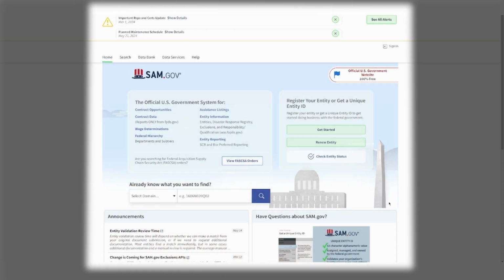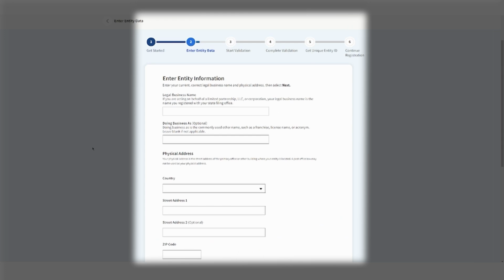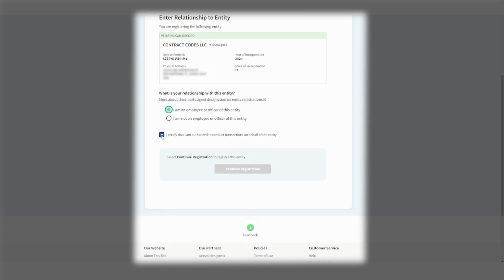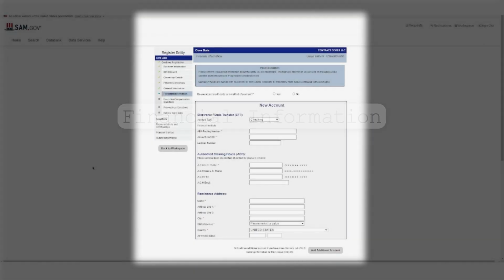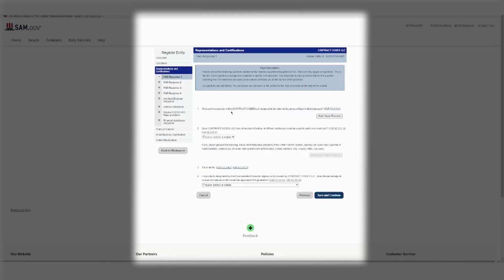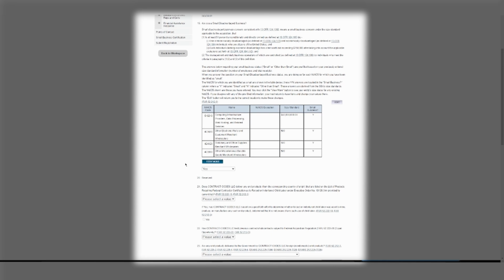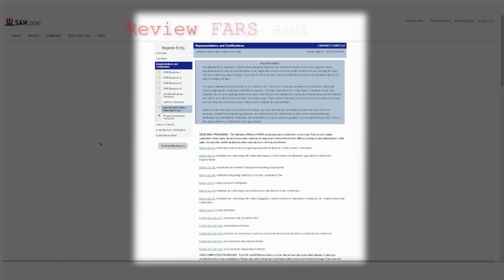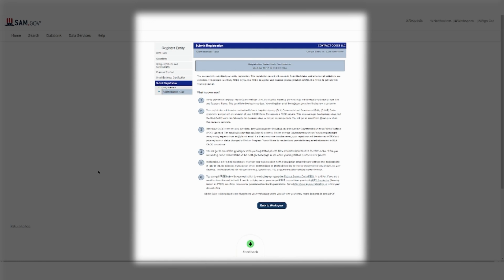SAM.gov Registration in 24 HOURS? I Took the Challenge and Succeeded!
SAM registration is essential for accessing government contracts! In this comprehensive tutorial on SAM registration, we provide a step-by-step guide on how to register in 2024. Whether you're a small business owner looking to bid on federal projects or an entrepreneur seeking new opportunities, understanding SAM registration is key. This video breaks down the SAM registration process in a clear and easy-to-follow manner, ensuring you navigate the requirements effortlessly. Don't miss out on the chance to seize new opportunities—learn about SAM registration today!

We'll cover everything from creating your account to understanding the requirements needed to successfully complete your registration. Learn about the importance of your DUNS number, how to navigate the SAM.gov website, and tips for maintaining your registration to ensure you stay compliant.

By the end of this video, you'll have all the knowledge you need to confidently register on SAM.gov and take the first steps towards securing government contracts. Don’t miss out on the chance to grow your business through federal opportunities!

In this video, you will learn:

-What SAM.gov is and why registration is essential for government contracting.
-How to create and set up your SAM.gov account.
-The key information and documentation required for registration.
-Steps to complete your SAM.gov registration.

Timestamps
0:00 - Introduction
0:30 - Creating a SAM Account
1:58 - Registering your entity
Part 1
2:36 - Step 1: Getting Started
3:52 - Step 2: Entity Data
4:18 - Step 3: Start Validation
5:28 - Step 4: Get UEI
Part 2
7:10 - Business Information
7:45 - IRS Content
8:20 - Ownership Details
8:29 - Predecessor Details
8:46 - General Information
10:09 - Financial Information
10:44 - Executive Compensation
11:10 - Proceedings Questions
11:25 - Review Core Data
Part 3
11:39 - NAICS Codes
12:50 - Size Metrics
13:00 - Emergency Response Registry
16:04 - Size Standards
22:10 - DO NOT LIE
23:40 - Summary